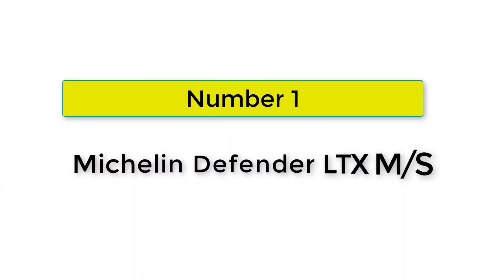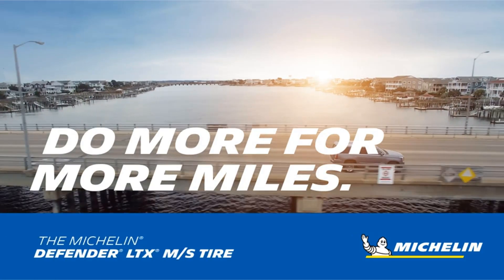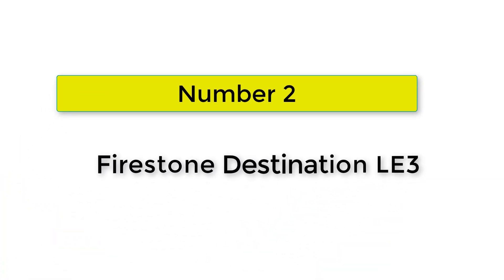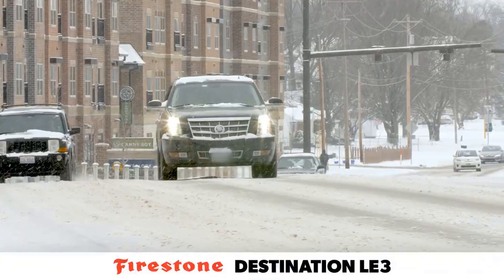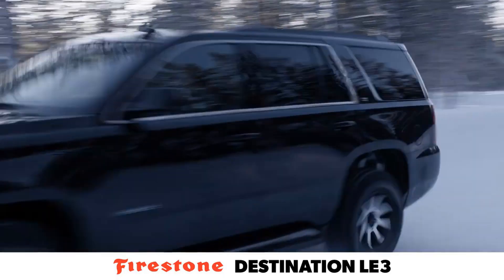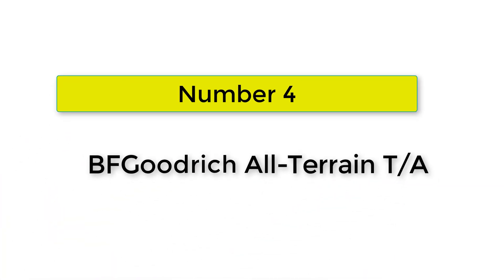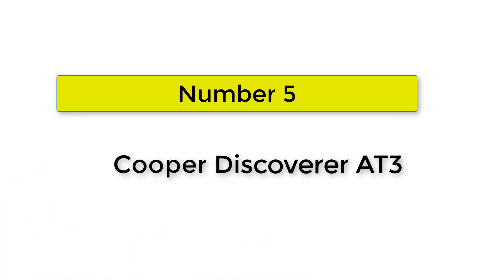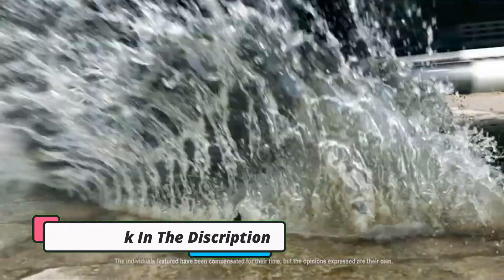Best Tires for the Chevy Colorado in 2024 | Top 5 Best Tires for the Chevy Colorado Reviews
Best Tires for the Chevy Colorado in 2024-Top 5 Best Tires for the Chevy Colorado Reviews “ad”
Selecting the ideal tires for your Chevy Colorado is crucial for a safe and efficient driving experience. The best choice depends on your specific needs and preferences. For all-around performance, the Michelin Defender LTX M/S is a top pick, offering excellent traction, durability, and a smooth ride. If you're an off-road enthusiast, the BFGoodrich All-Terrain T/A KO2 excels in challenging terrains, ensuring exceptional grip and durability. For urban and highway driving, consider the Bridgestone Dueler H/T 685 for its comfort and quiet operation. Ultimately, choosing the best tires for your Chevy Colorado involves weighing factors like terrain, driving style, and weather conditions to optimize your driving experience.

Here are some of the best Tires for the Chevy Colorado on the market: